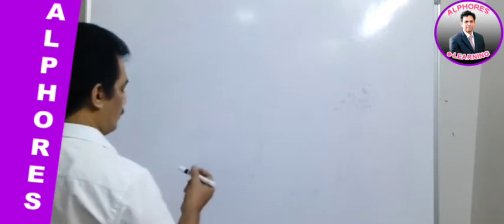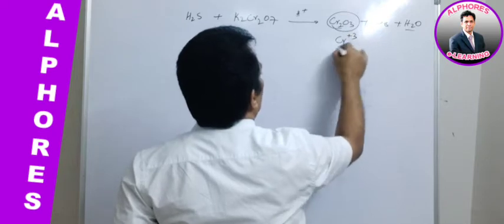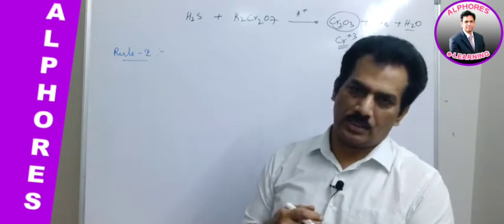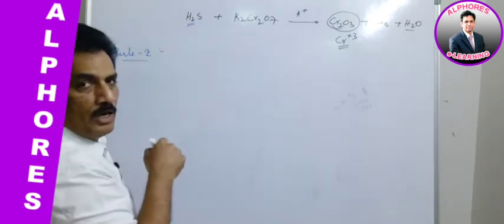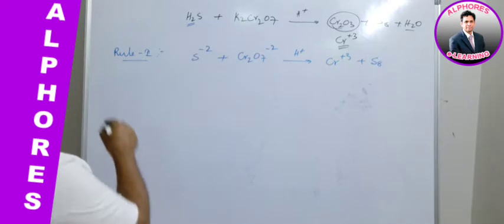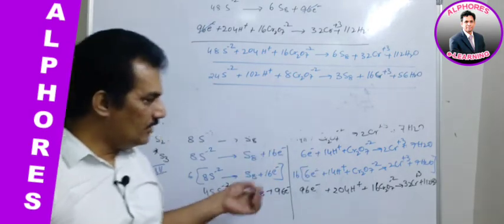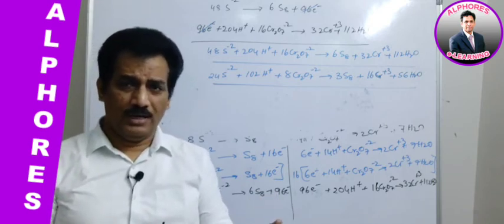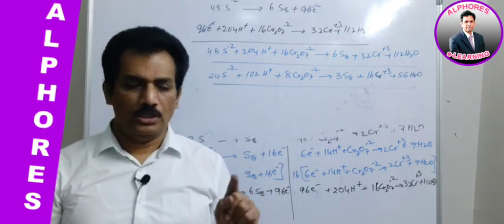NEET | CHEMISTRY | CLASS XI | SESSION 24 | 16.06.2020